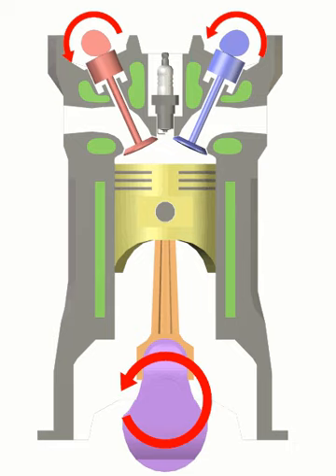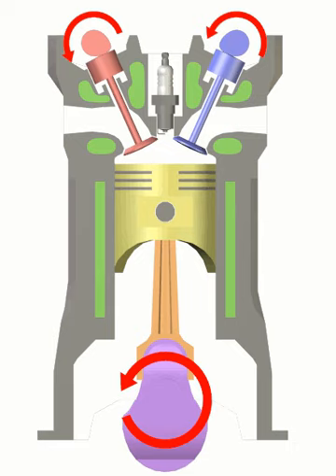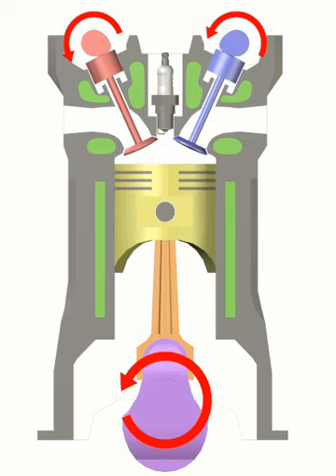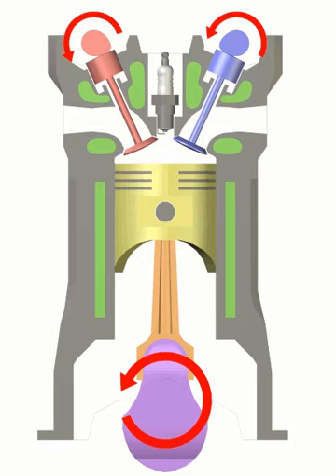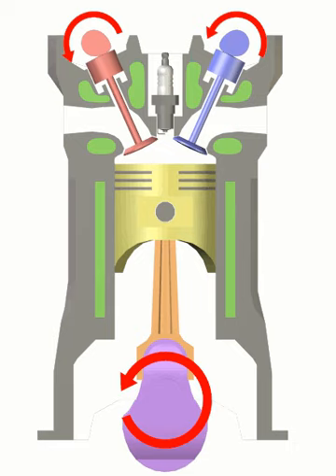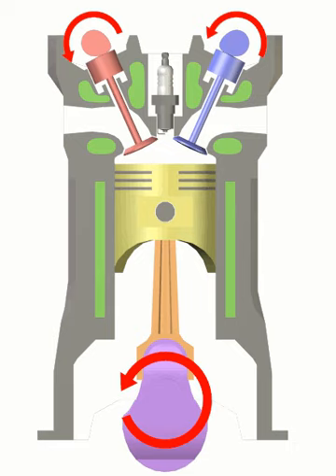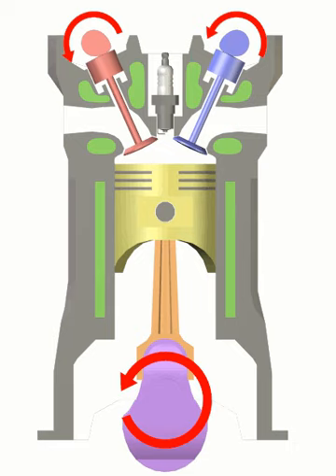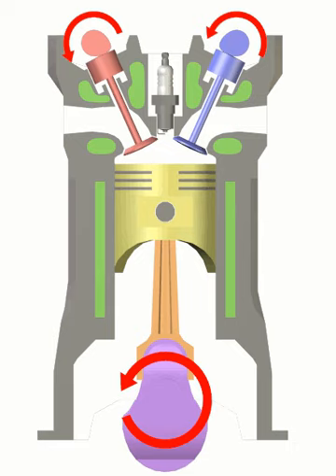Dead centre (engineering) | Wikipedia audio article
00:01:06 1 Bicycles
00:01:41 2 Reciprocating engine
00:04:50 3 Steam engines
00:06:07 4 Other machines
00:06:37 5 See also

- Socrates

SUMMARY
In a reciprocating engine, the dead centre is the position of a piston in which it is either farthest from, or nearest to, the crankshaft. The former is known as  top dead centre (TDC) while the latter is known as bottom dead centre (BDC).More generally, the dead centre is any position of a crank where the applied force is straight along its axis, meaning no turning force can be applied.  Many sorts of machines are crank driven, including unicycles, bicycles, tricycles, various types of machine presses, gasoline engines, diesel engines, steam locomotives, and other steam engines. Crank-driven machines rely on the energy stored in a flywheel to overcome the dead centre, or are designed, in the case of multi-cylinder engines, so that dead centres can never exist on all cranks at the same time.  A steam locomotive is an example of the latter, the connecting rods being arranged such that the dead centre for each cylinder occurs out of phase with the other one (or more) cylinders.